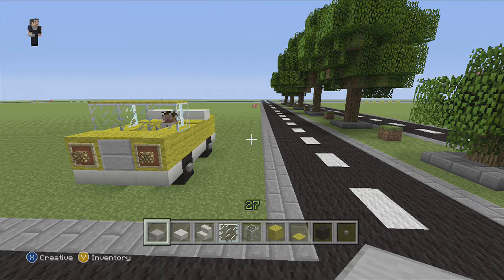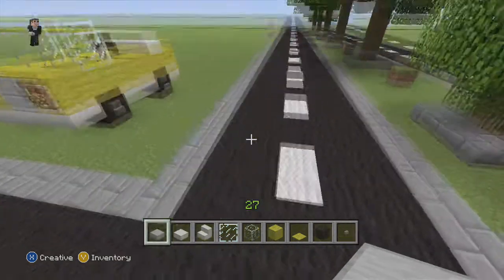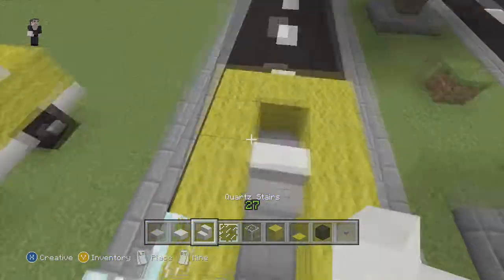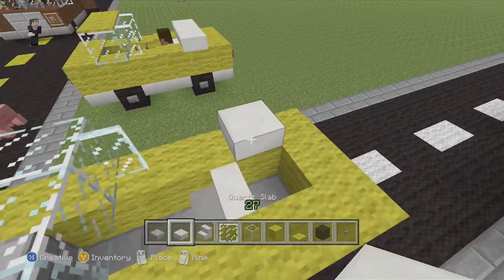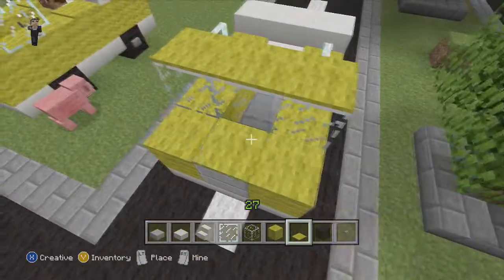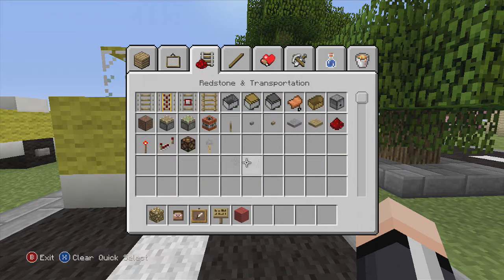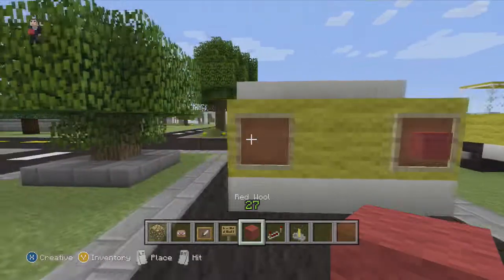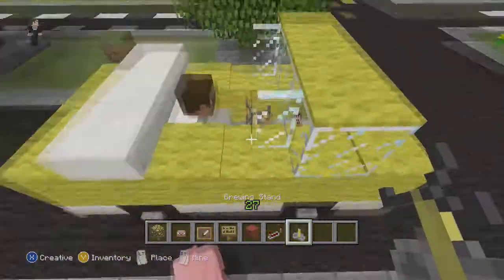Minecraft Vehicle Tutorial - Convertible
XBOX: Mr Riley 24
PlayStation: MR_Riley_24